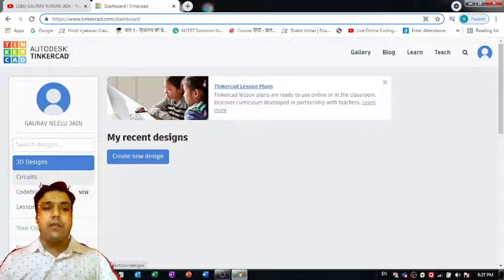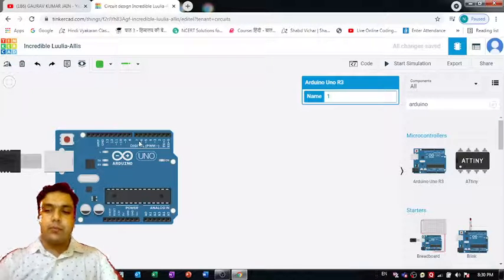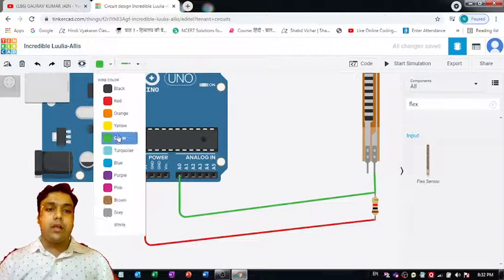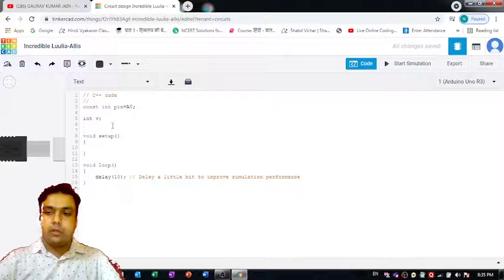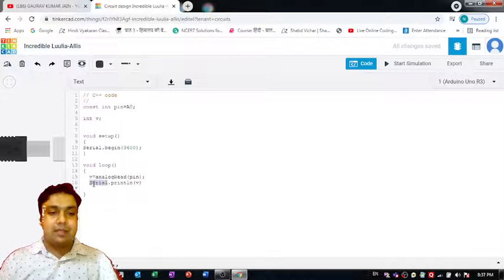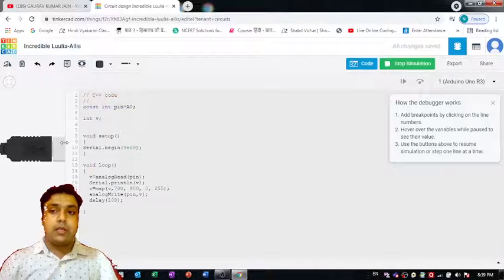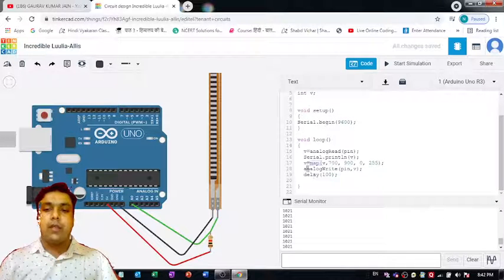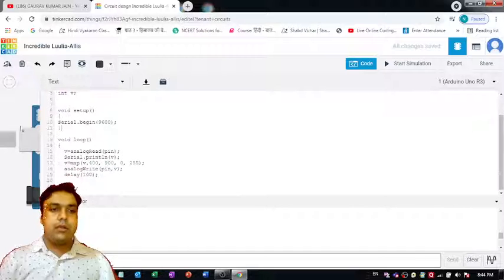Flex Sensor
In this tutorial we will learn to use Flex Sensor. In the later part of this video we will learn to control a servo motor using the Flex sensor. It is going to be a very interesting lecture for all the tinkers who want to know how the Flex sensor can be used